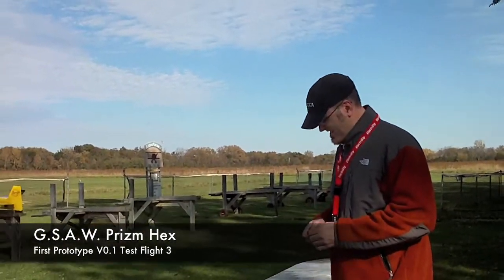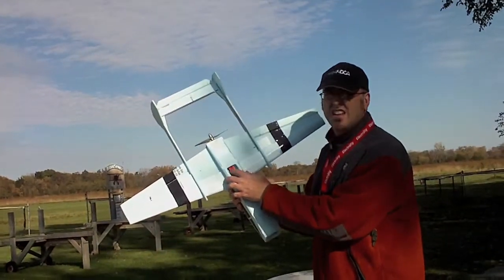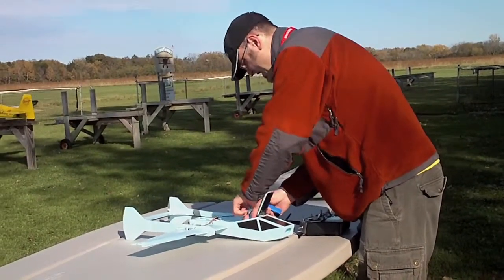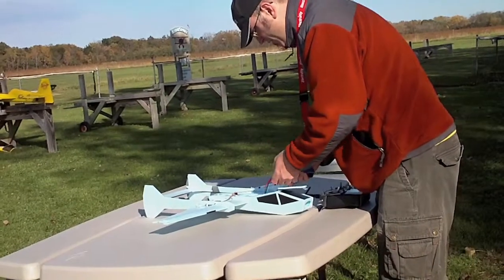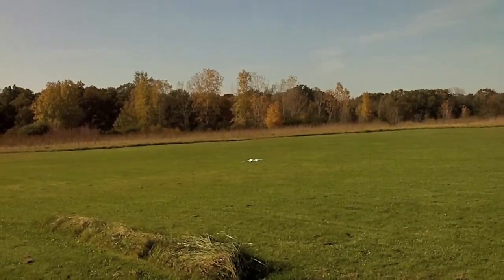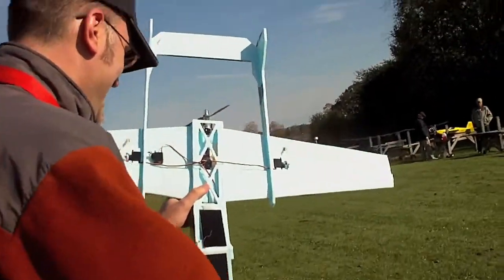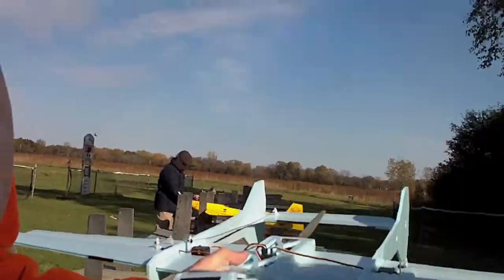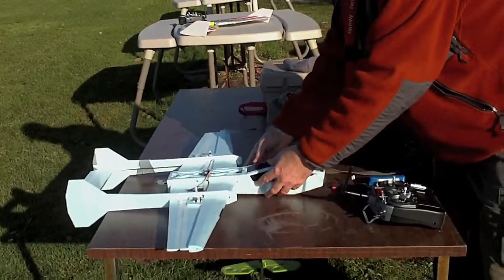G.S.A.W. Prizm Hex RC Aircraft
Test flight 3 of the first prototype.  Beware of outside loops!  This plane has a symmetrical tapered wing with a KFm4 Kline-Fogleman airfoil invented by Dick Kline